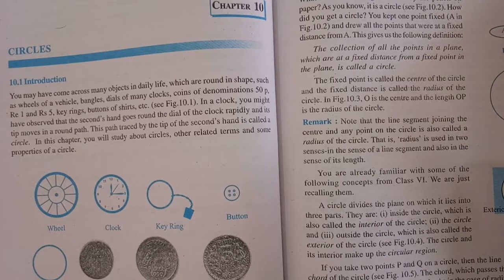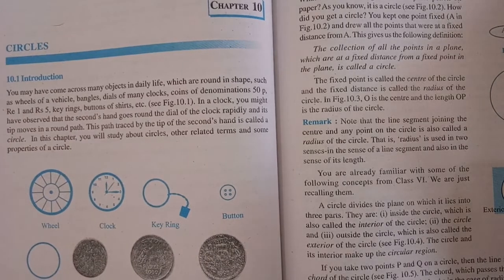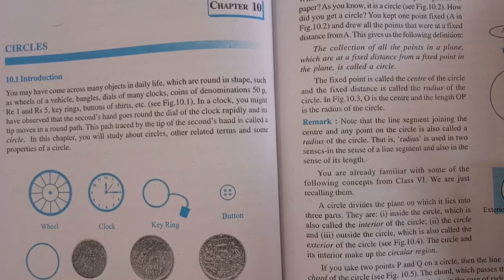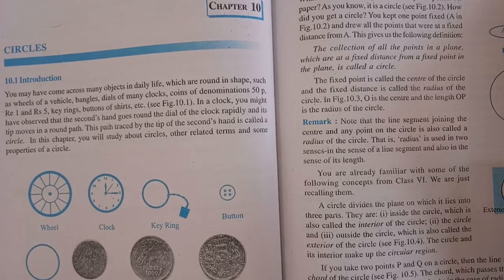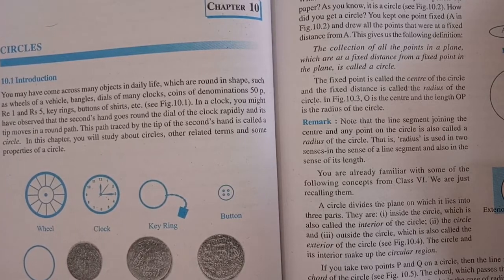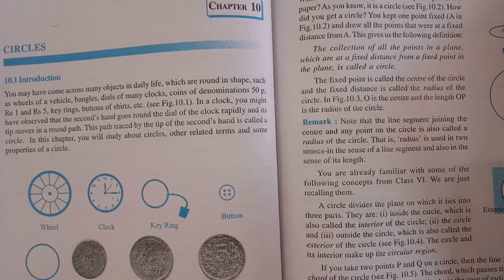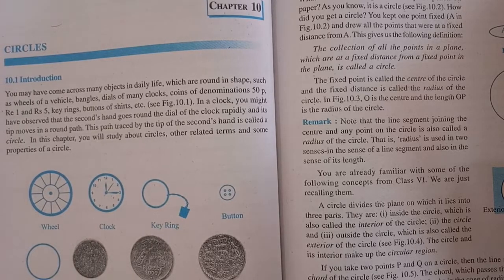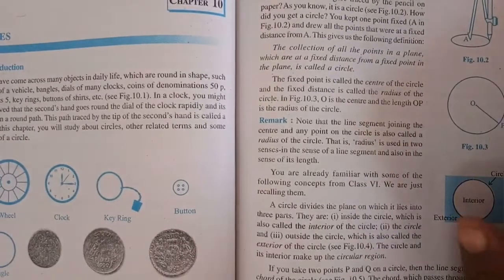Circles Class 9 | Class 9 Maths | Chapter 10 Circles | Exambia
Exambia contains top-notch educational videos on Nursery, Lower Kindergarten, Upper Kindergarten And NCERT Class 1 to Class 10 English syllabus. Here you get exclusively detailed videos of subjects like,-
Mathematics, Marathi, Hindi, Science, EVS, SST, GK covering all the topics end to end.